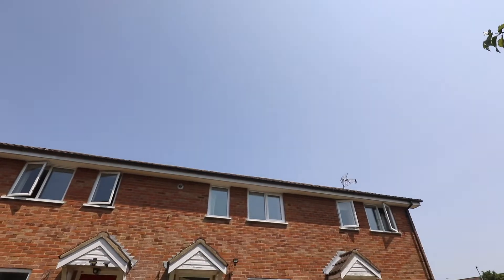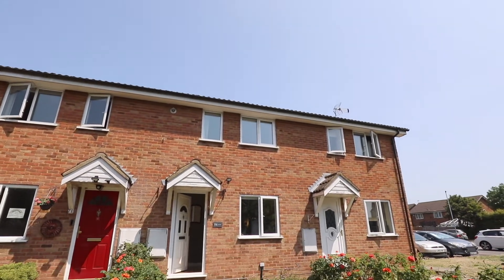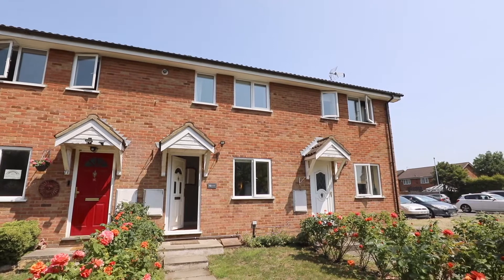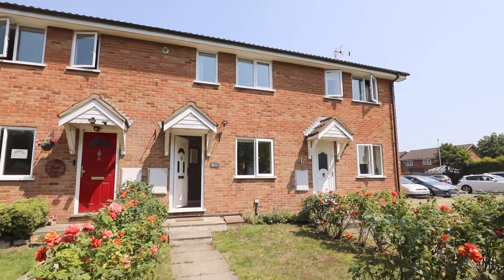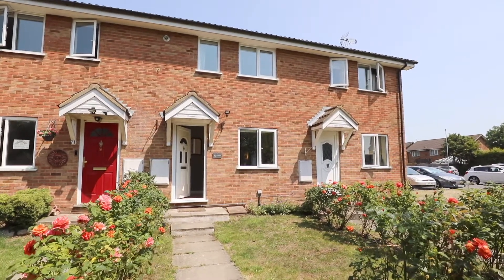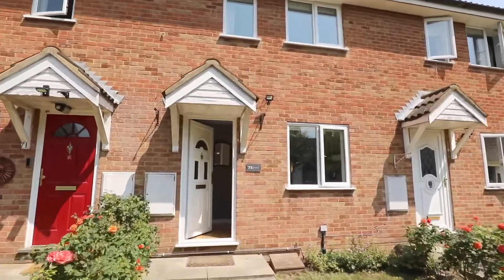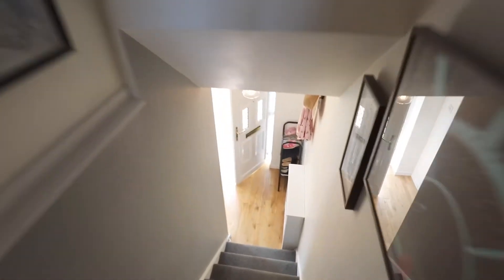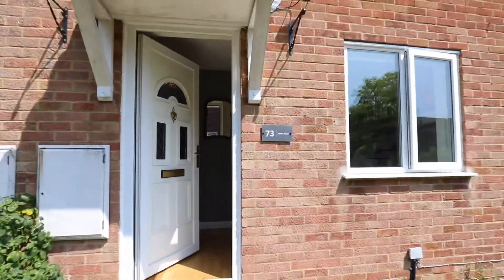Oakwood Estates Video Tour of Penn Road, Datchet